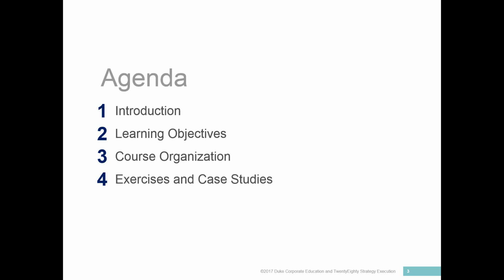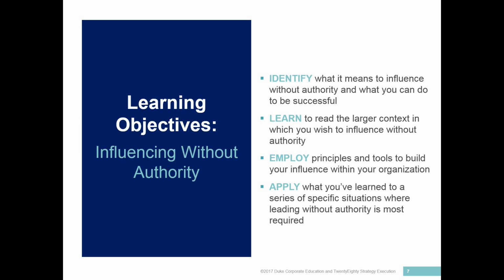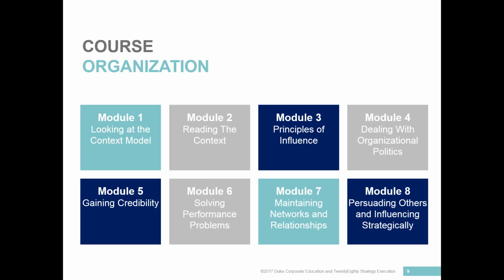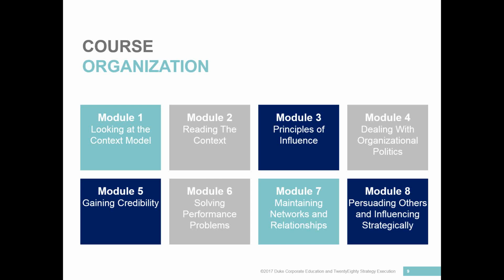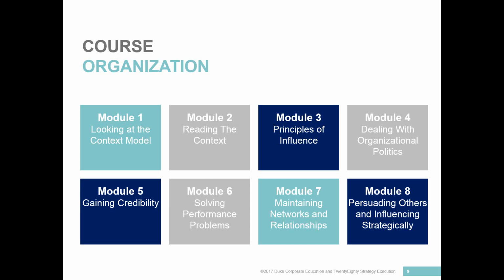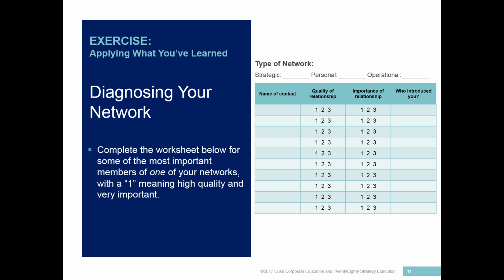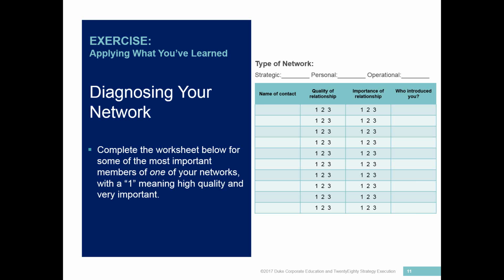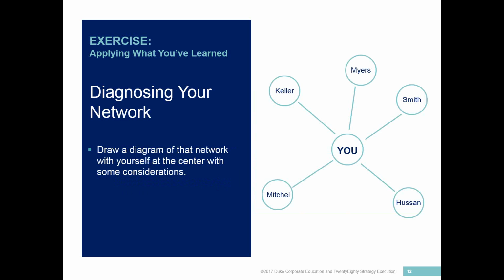ASEP Course Teaser: Influencing Without Authority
Learn more about Influencing Without Authority and register for an upcoming session in Singapore, on June 27 - 29, 2018.